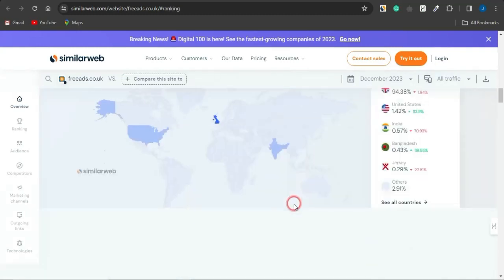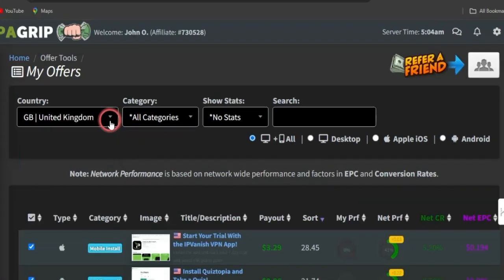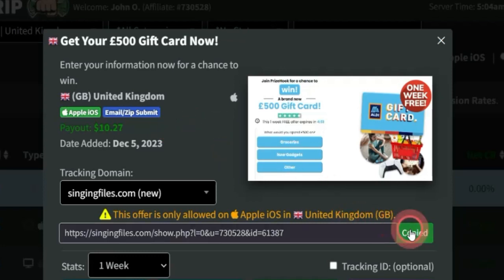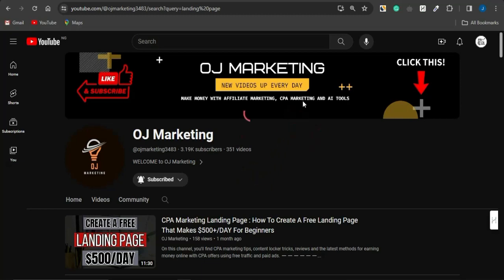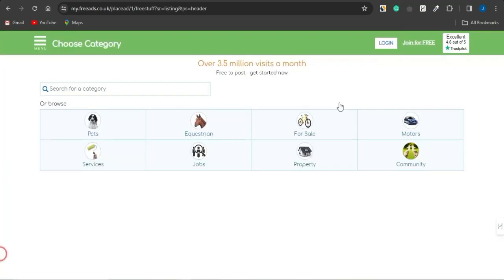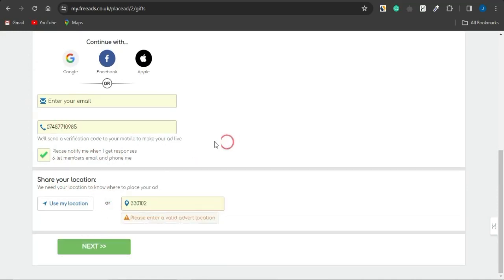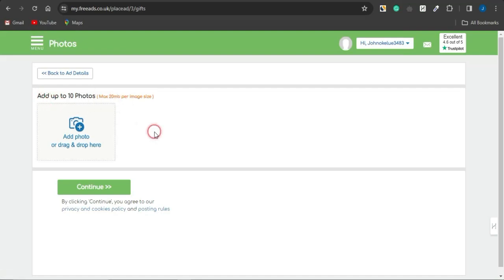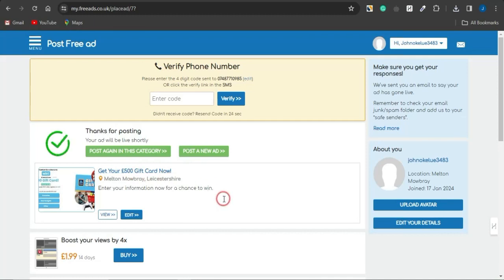Approx $150/Day With CPAGRIP UK Offers (CPA Marketing Free Traffic Method)